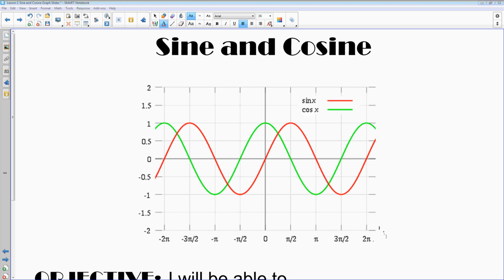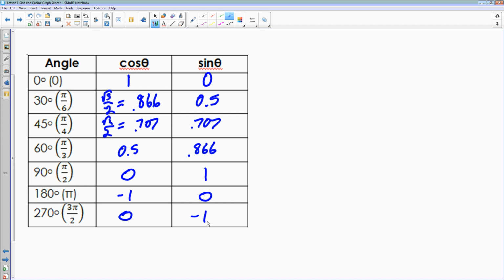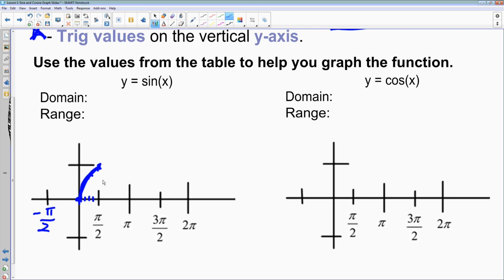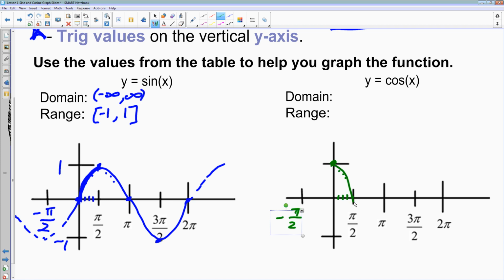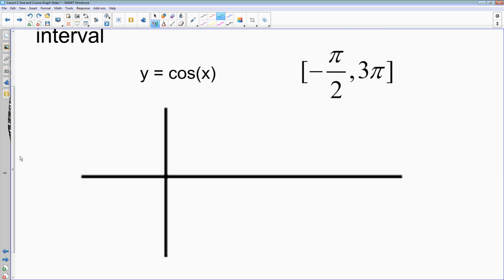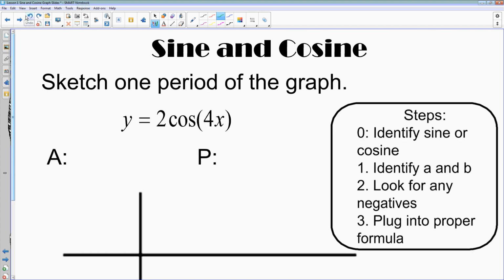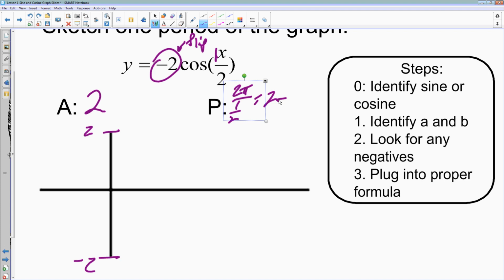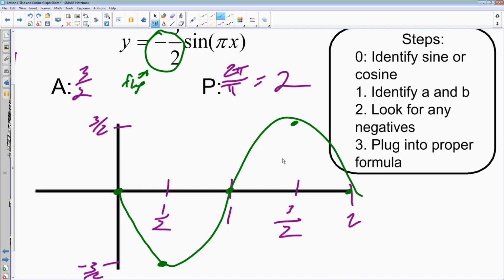Lesson 1 Graphing Sin and Cos Video